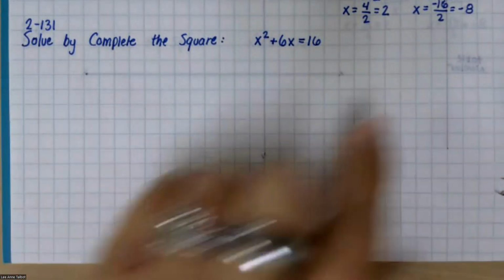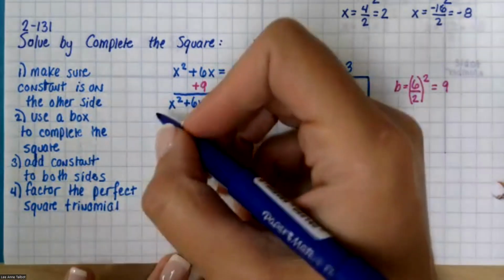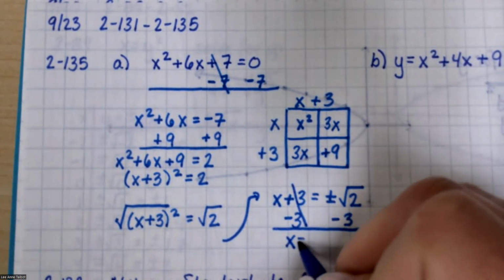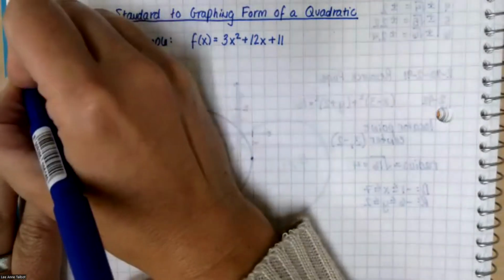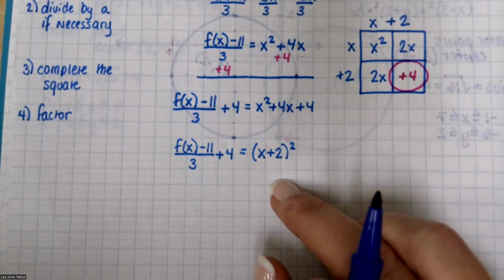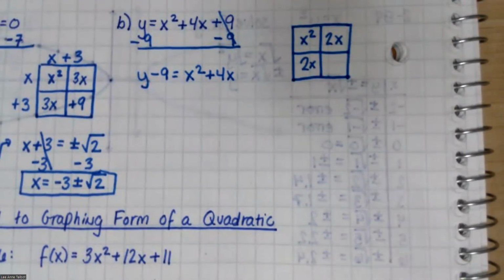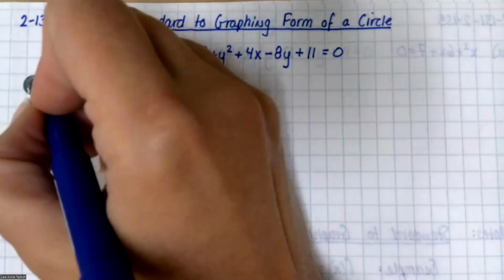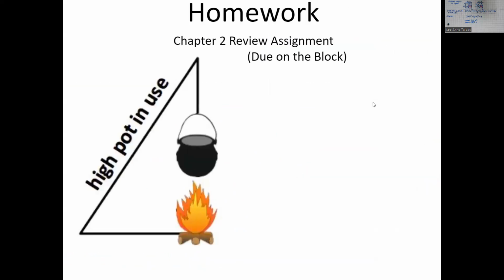9/23 - CPM Integrated Math 3 - 2-131 - 2-135